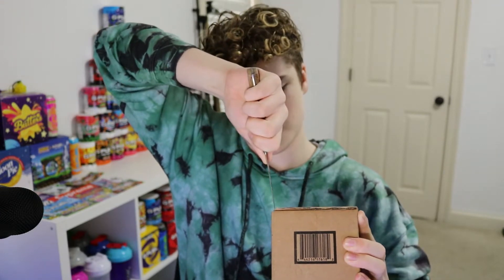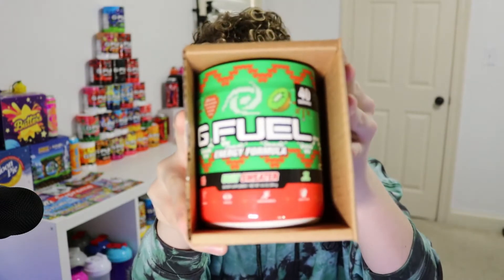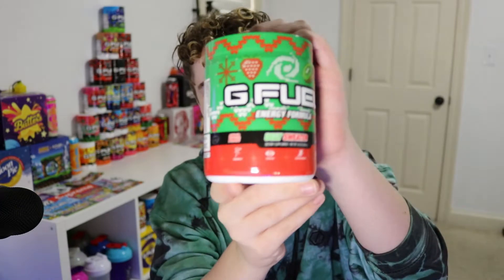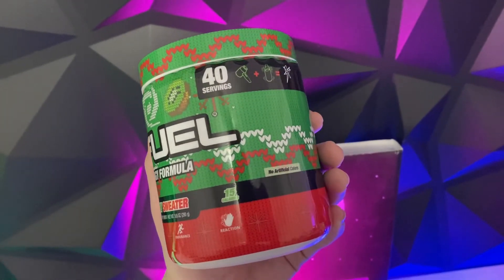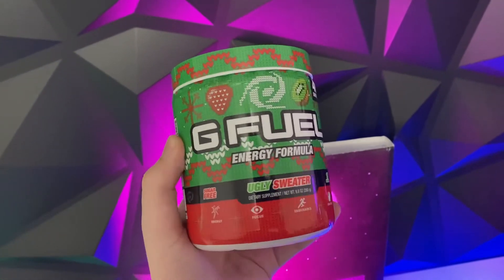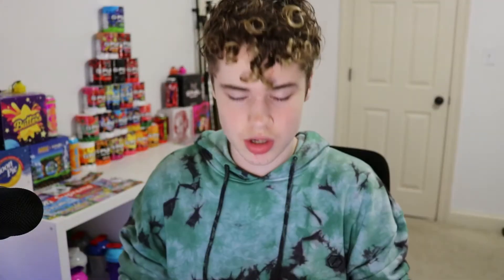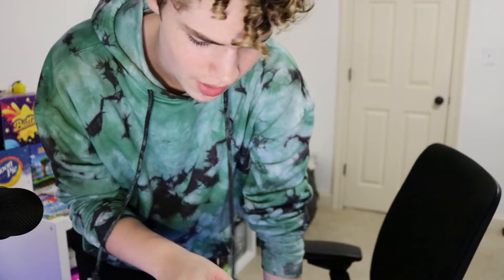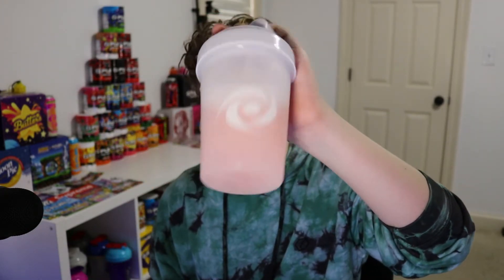NEW!!! Kiwi Strawberry "Ugly Sweater" Gfuel Reskin Taste Test and Review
Today I try the new Kiwi Strawberry "Ugly Sweater" Gfuel Reskin